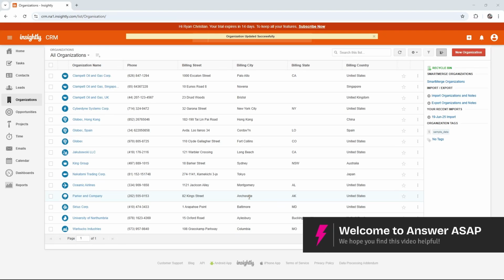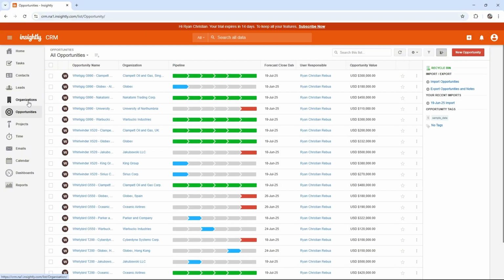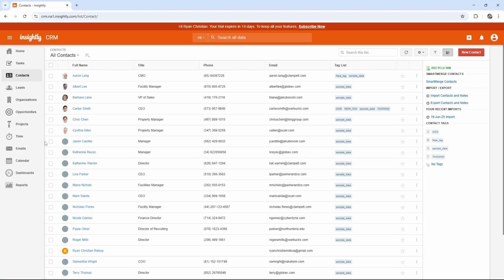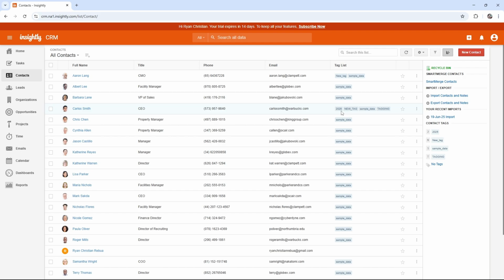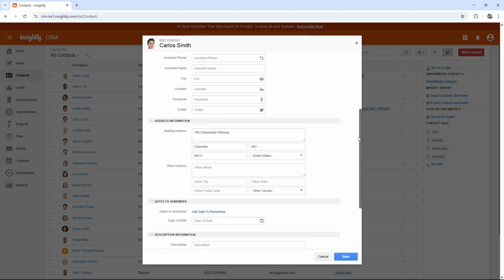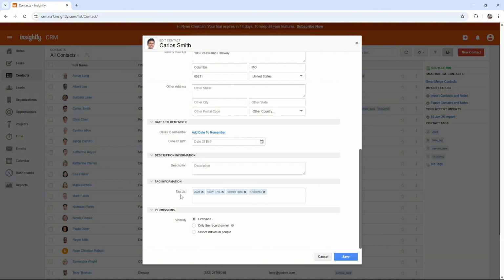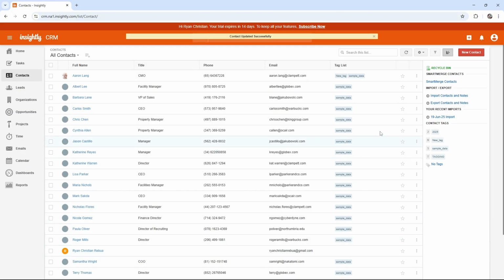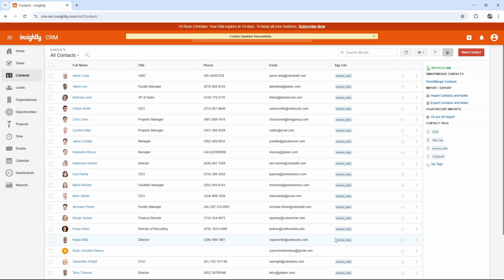How to DELETE TAGS in Insightly (Step by Step)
This quick tutorial shows you how to remove tags from records in Insightly, helping you keep your CRM organised. Please consider liking the video and letting us know if you have any comments, ideas or questions, we really appreciate any feedback! We have plenty of other tutorials on our channel so come and see if we can help you with anything else :)